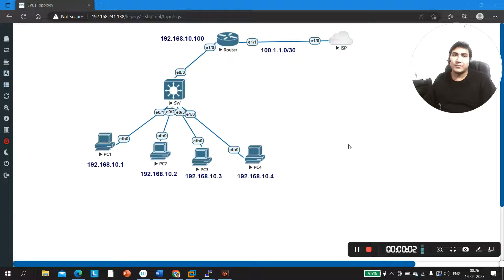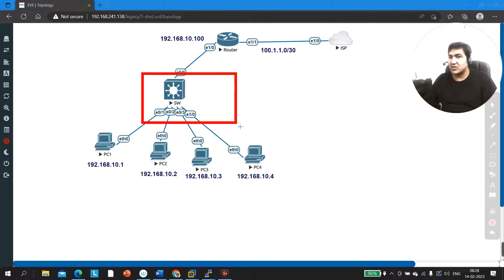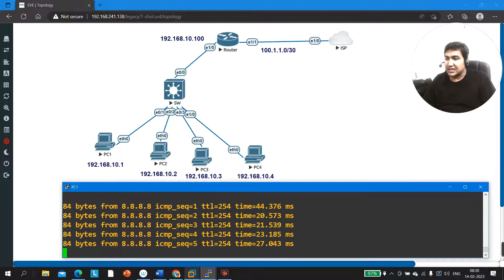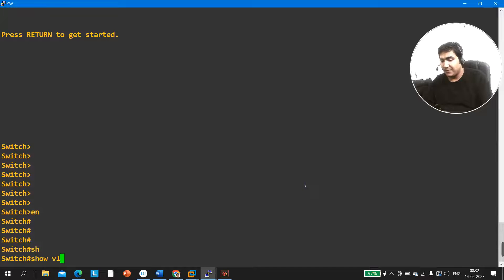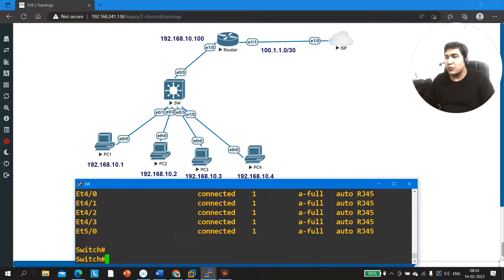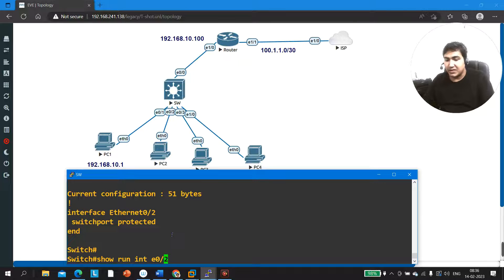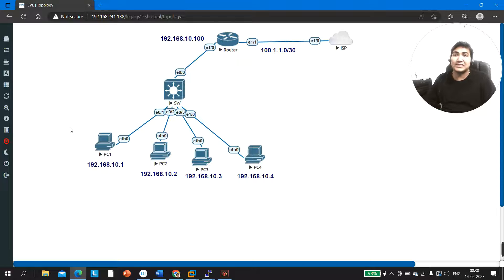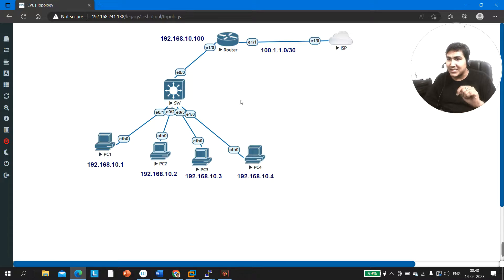Network Troubleshooting on Switchport Protected | Learn Switching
My name is Praphul Mishra. I am a Network Security Engineer and a Certified Cisco trainer by passion.

Network Troubleshooting of Switchport Protected